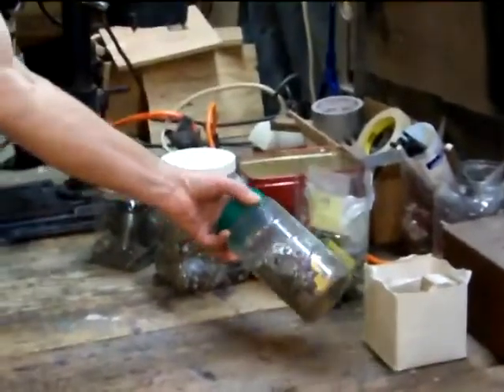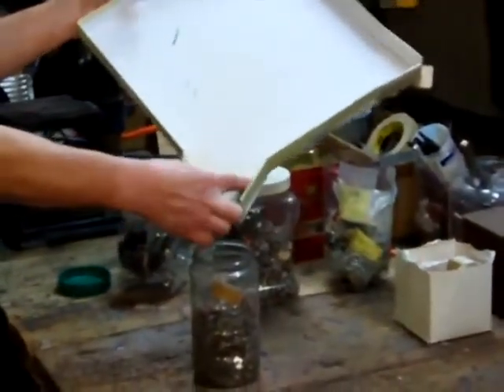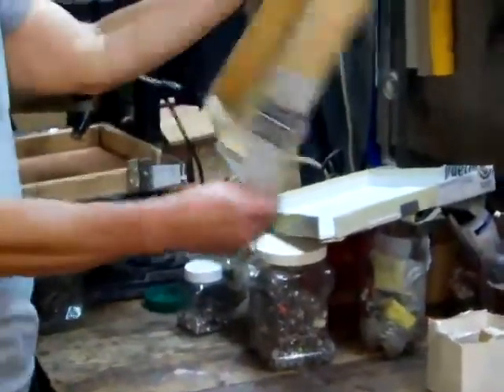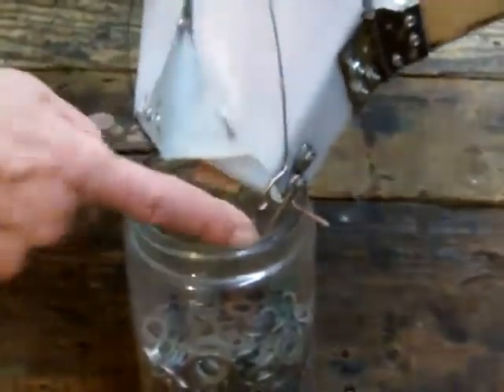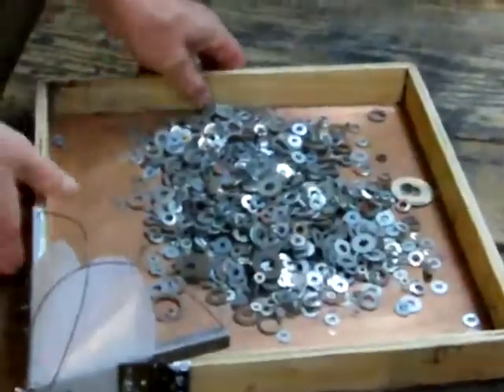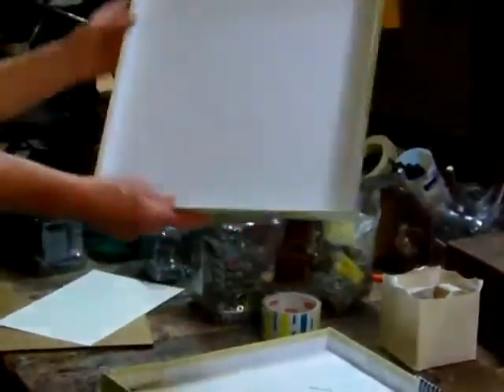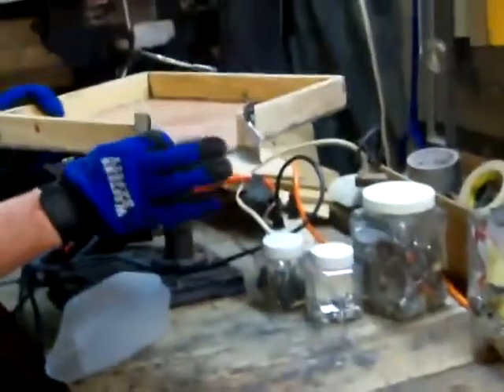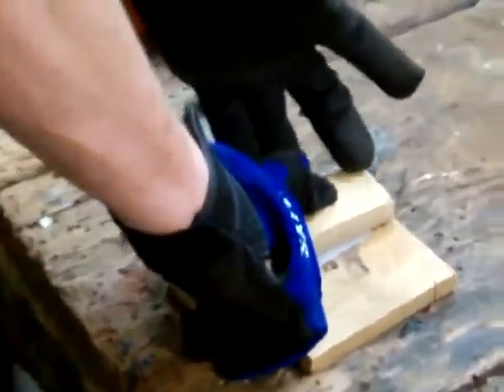Sorting Tray With Automatic Funnel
Shows how to design and make a small parts sorting tray with a built-in funnel that opens up to the best size for pouring the contents back into any storage container.